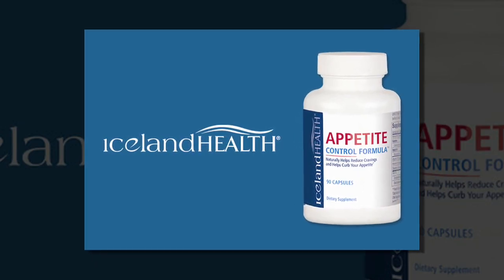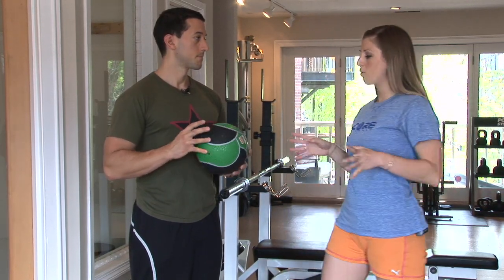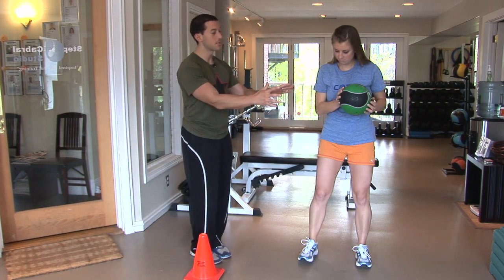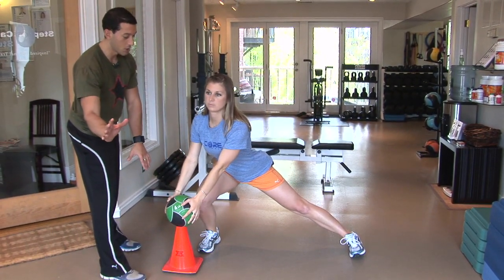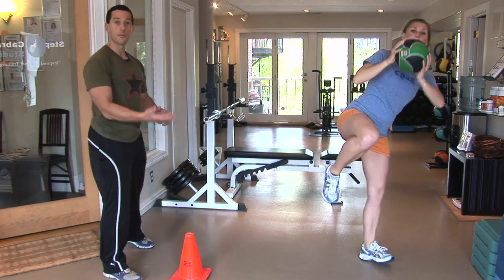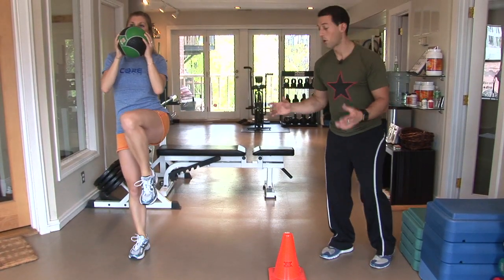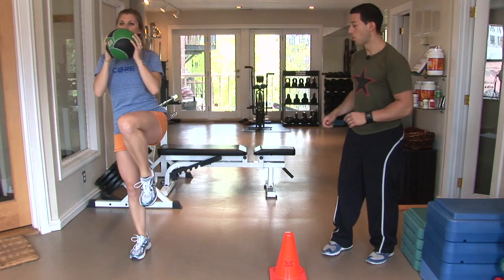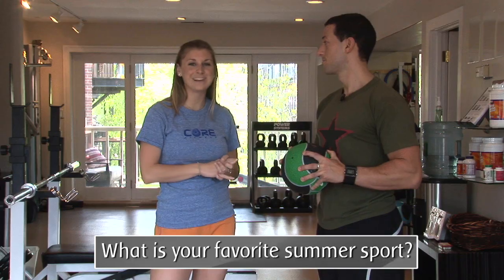Inner Thigh and Oblique Exercise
With the start of Wimbledon 2009, we bring you a lower body and core exercise that will improve your tennis game or tone your legs, inner thighs, obliques & butt!!

This exercise is not just for Tennis athletes.  It's an excellent exercise using a medicine ball or dumbell and cone.  It also works your core aka abs, obliques and low back.